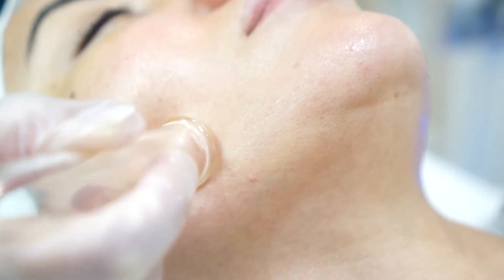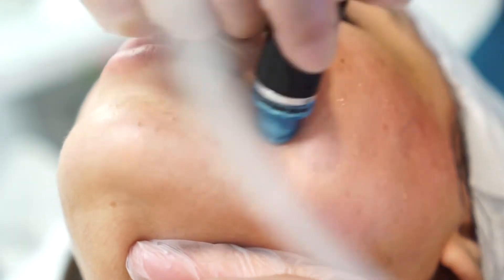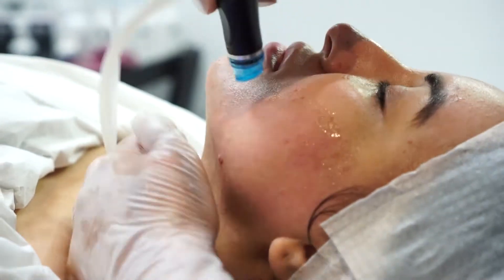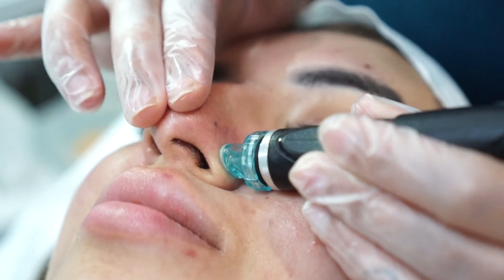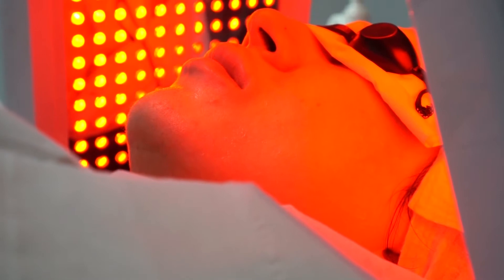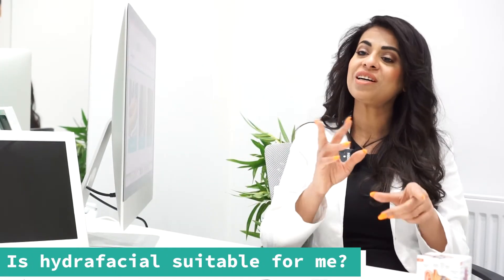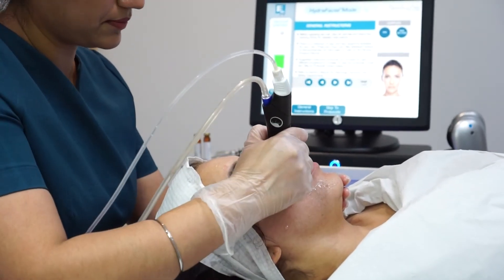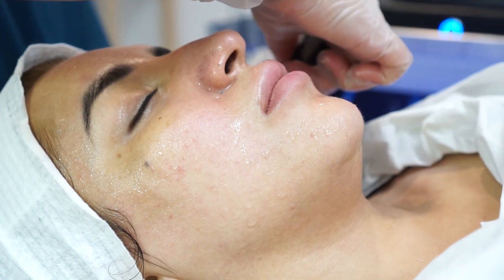Hydrafacial at Shumaila's London Aesthetics and Laser Clinic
Hydrafacial is a 6 step facial that is suitable for all skin types for the purpose of deep cleansing or to prep for more intensive facial treatments. In this video we explain how the hydrafacial actually works, who is hydra facial suitable for, and if hydrafacial is suitable for acne skin.